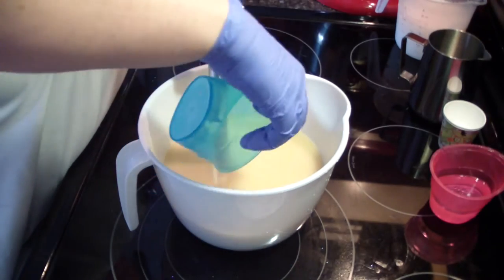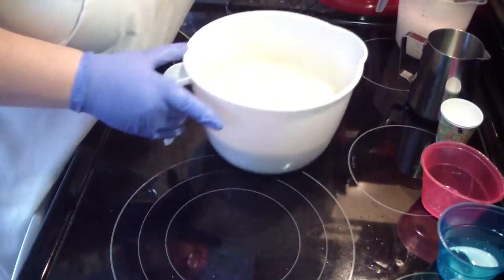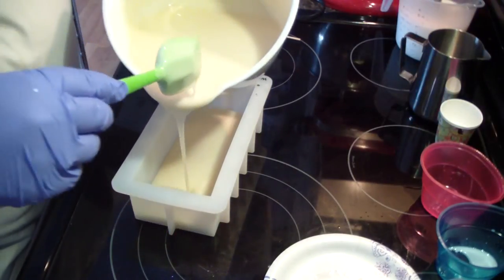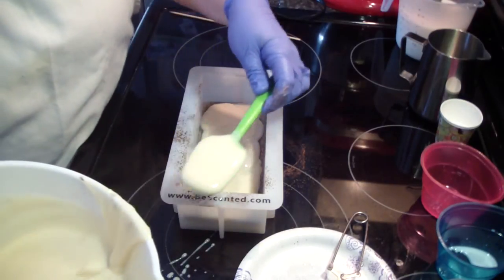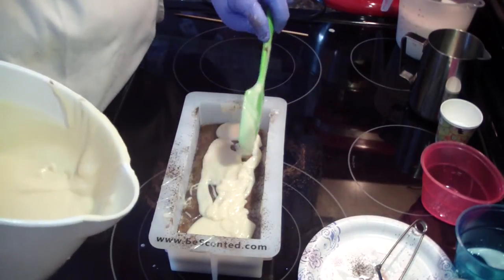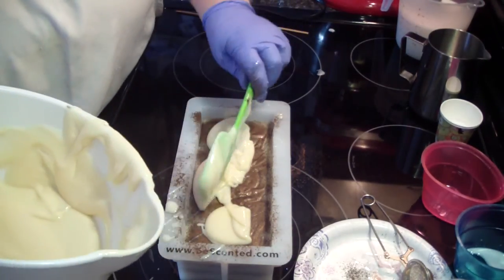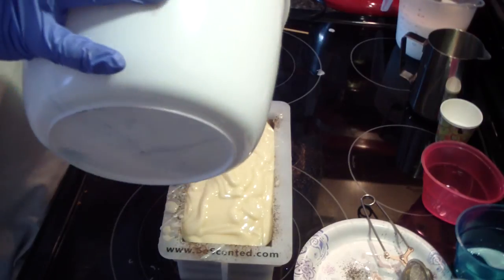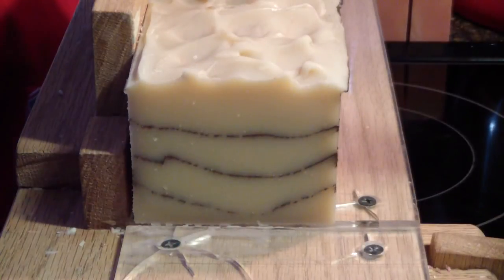Making & Cutting Bamboo Test Soap